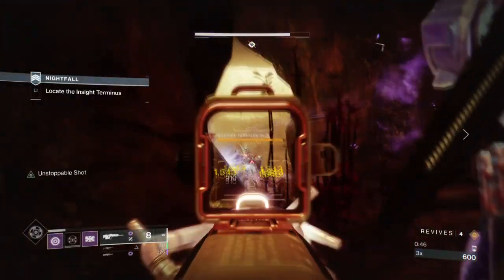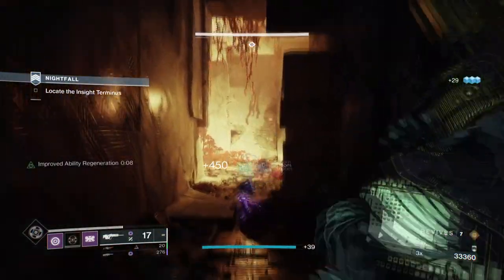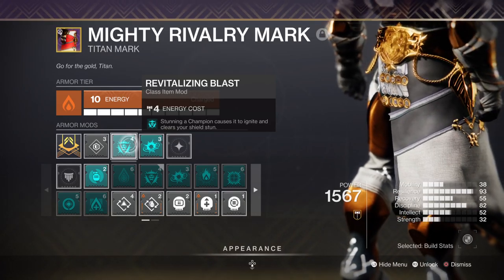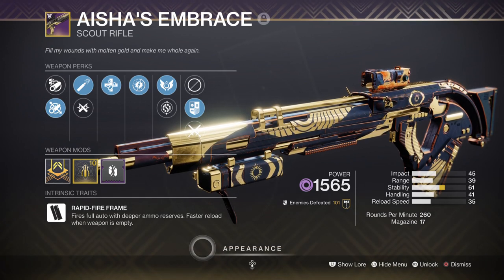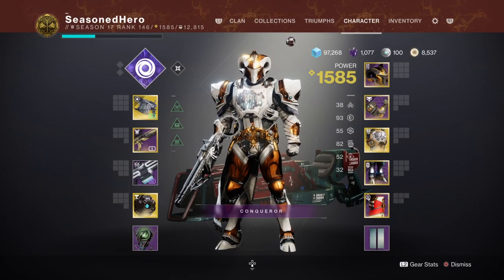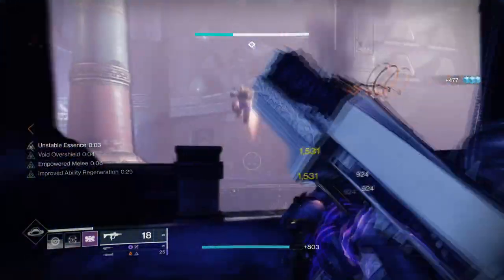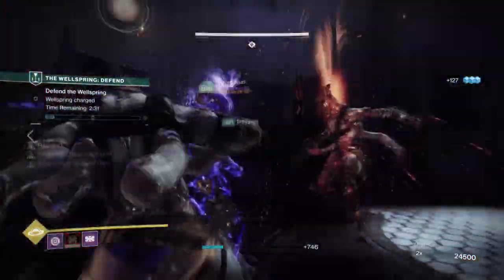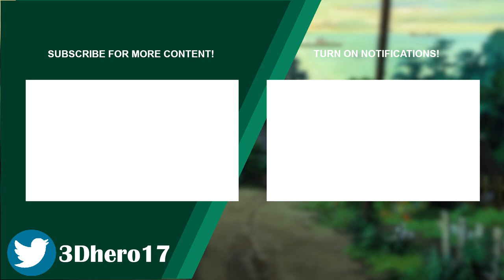King of GM's (BEST HEART OF INMOST LIGHT VOID 3.0 BUILD FOR ENDGAME!) Titan Build PvE - Destiny 2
The best Void 3.0 titan build for this season is here and if you are want to complete Insight Terminus and Corrupted, then this is the best build for those in mind!

00:00 Intro
00:48 Subclass, Fragments & Mods Breakdown
03:00 Weapons and Perks
05:11 Stats
06:59 Mods Complied List
07:26 Pros, Cons and How to Use the Following Build Effectively

Enjoy :D